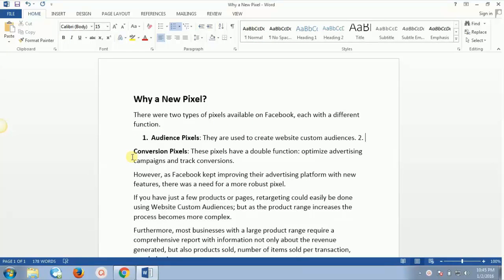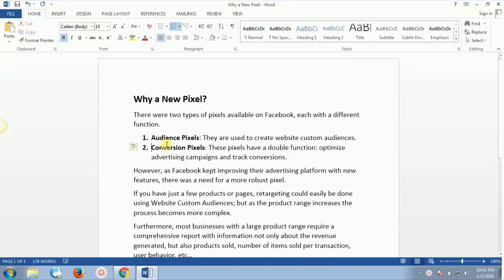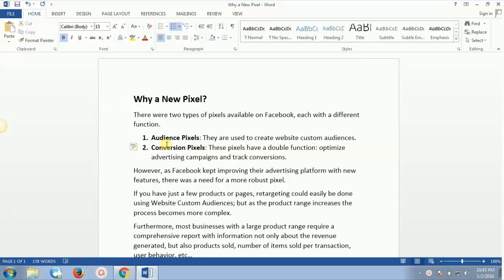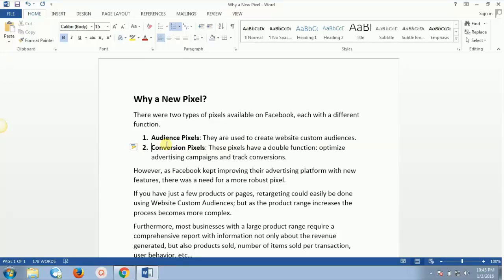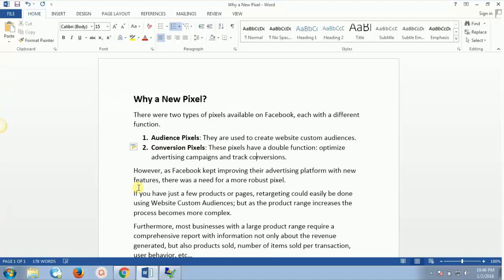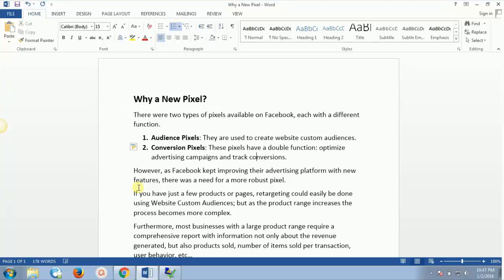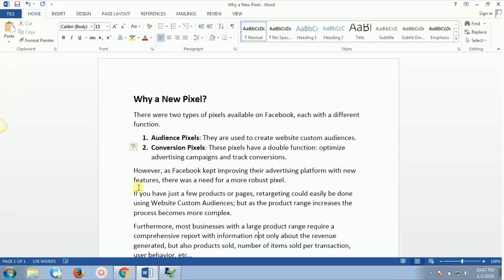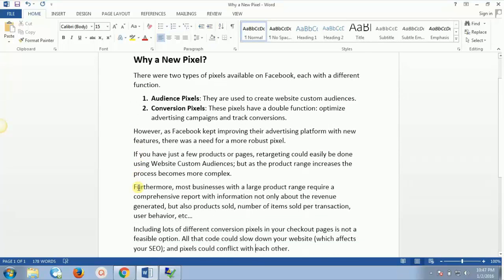Facebook Pixel 2016 Video 1 - Why A New Pixel is required in Facebook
This is video #1 in this Facebook Pixel 2016 latest video series.